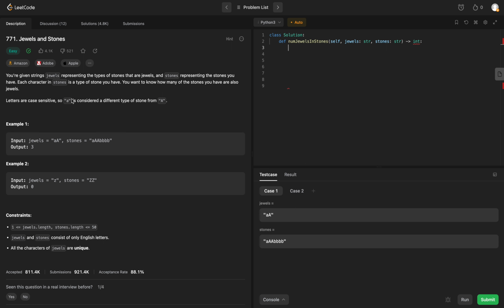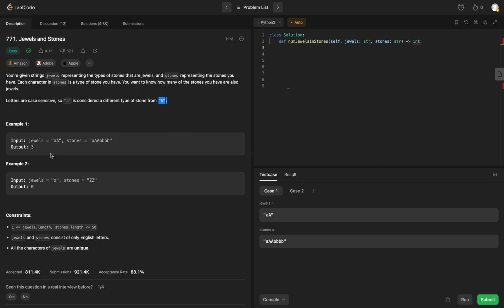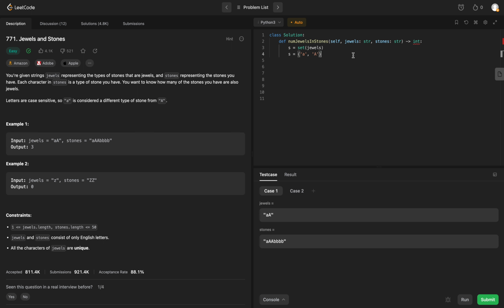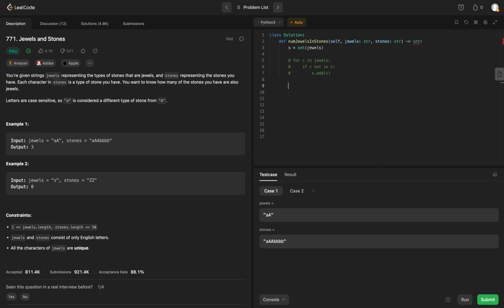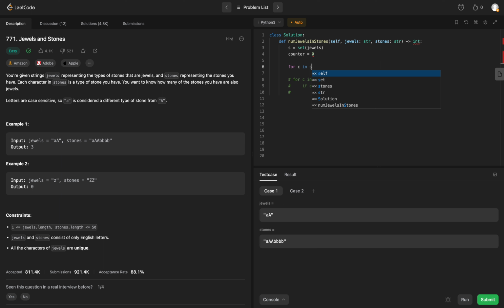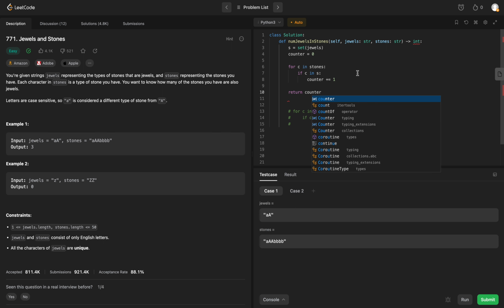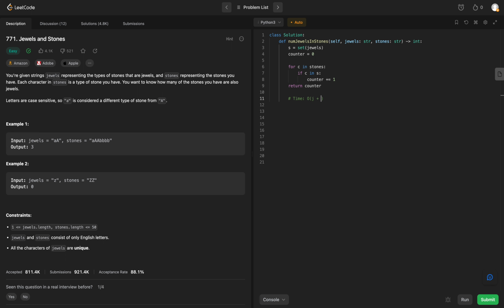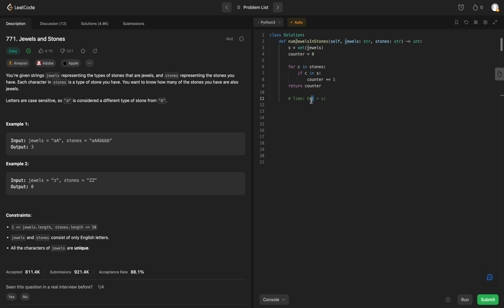LeetCode 771 - Jewels and Stones: A Microsoft Journey